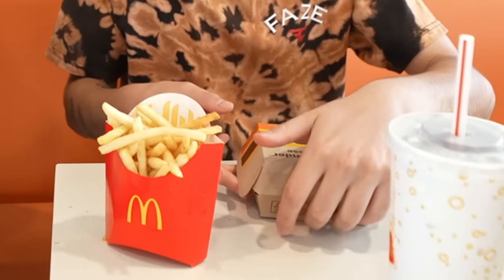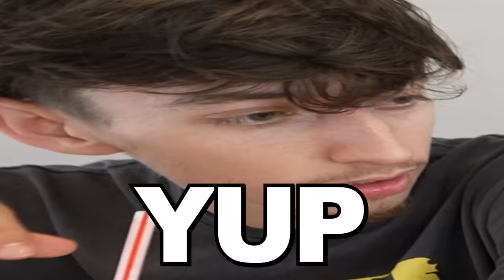Eating Cheap VS Expensive Food! (Budget Challenge)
If you lose a challenge, you can only eat with a low budget, but if you win, you'll be eating GOOD!

GO SPAM MY OTHER PAGES!!